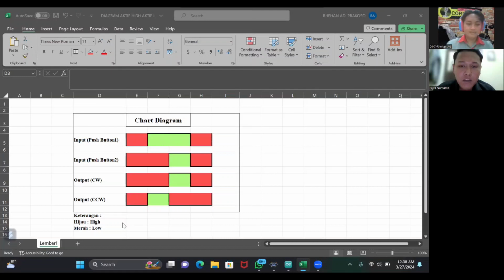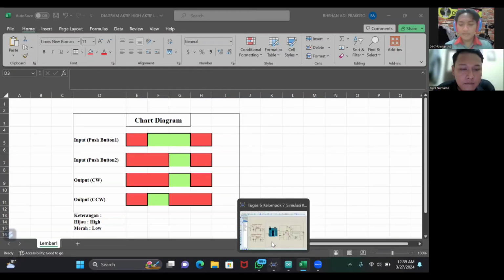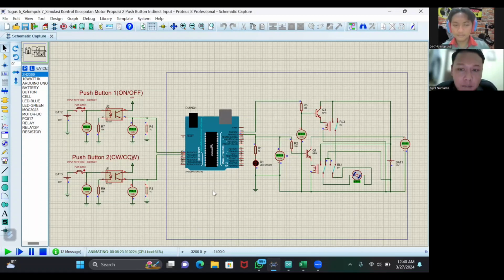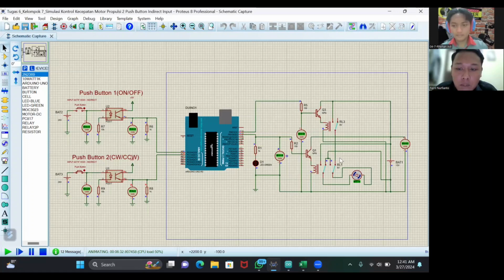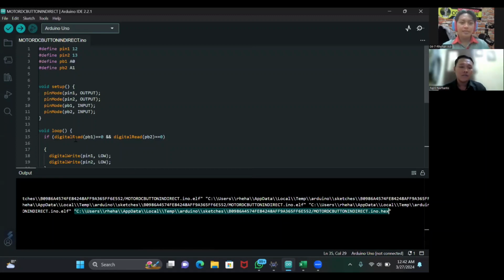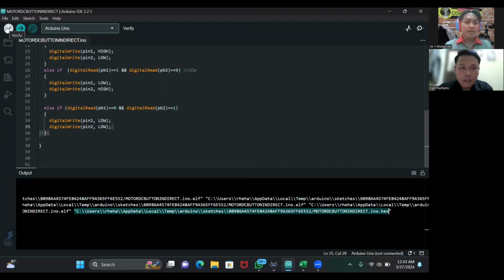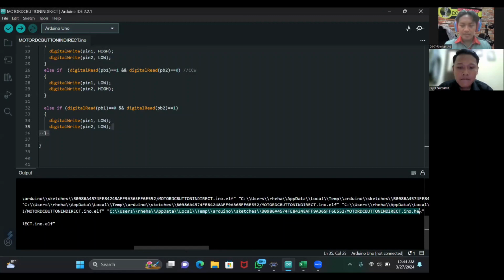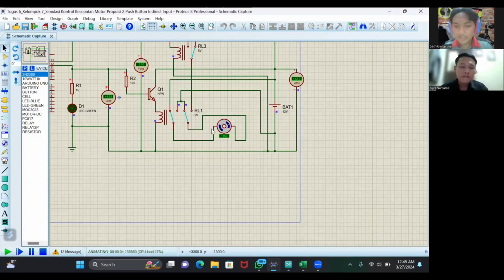Kelompok 7_Simulasi Kontrol Kecepatan Motor DC Indirect Input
Kami dari Kelompok 7 Kelas TKA-4D mempresentasikan Simulasi Kontrol Kecepatan Motor DC dengan 2 push button menggunakan Input Indirect dimana push button 1 untuk power dan push button 2 untuk mengatur arah rotasi motor sebagai bentuk penyelesaian Tugas 6 Matakuliah Microprocesor & Microkontroler Tahun 2024